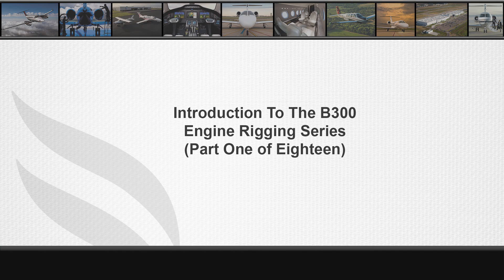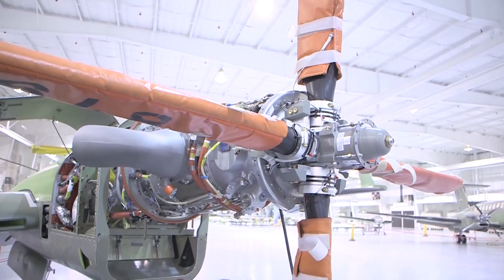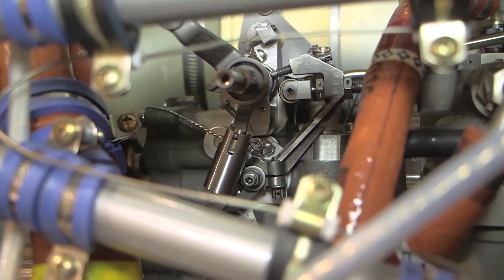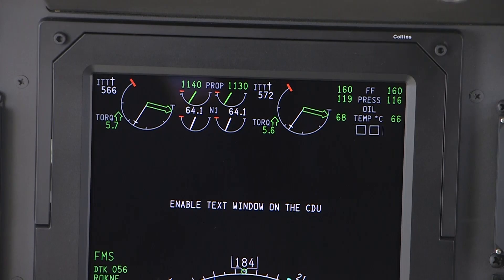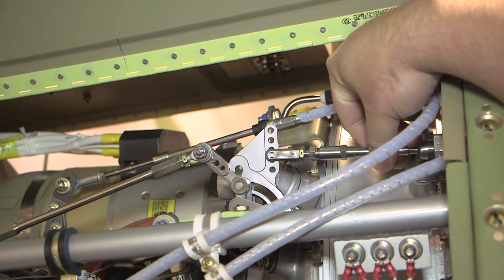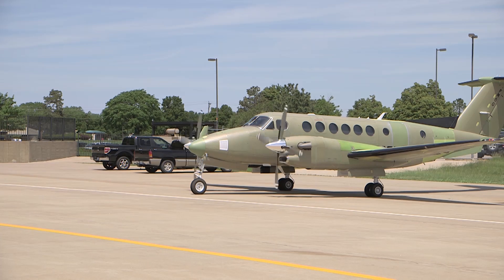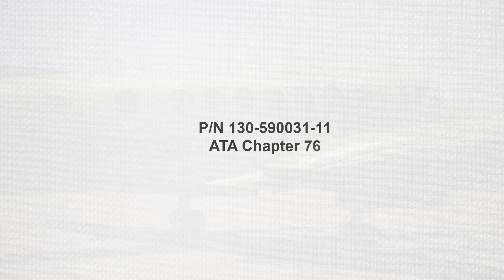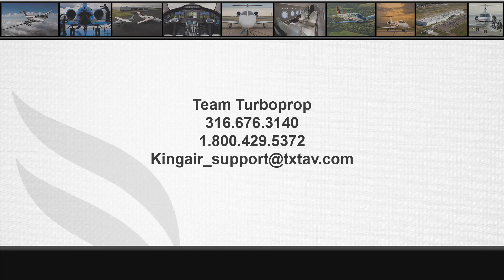Video # 1 - INTRODUCTION INTO KING AIR B300 SERIES ENGINE RIGGING MAINTENANCE PROCEDURES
INTRODUCTION INTO KING AIR B300 SERIES ENGINE RIGGING MAINTENANCE PROCEDURES